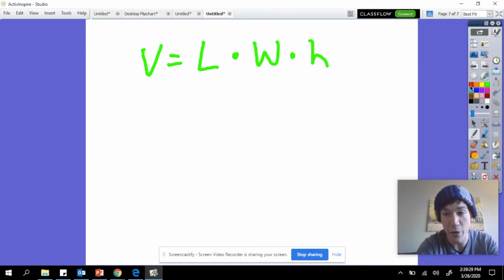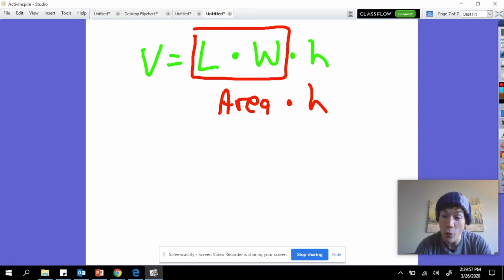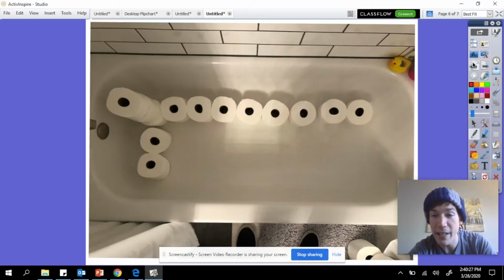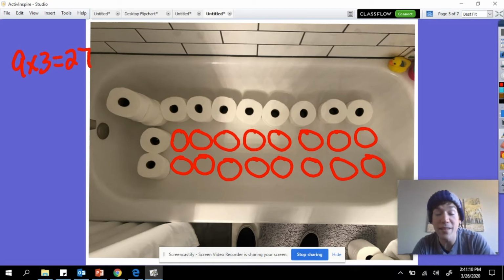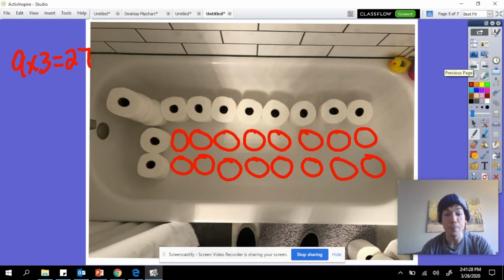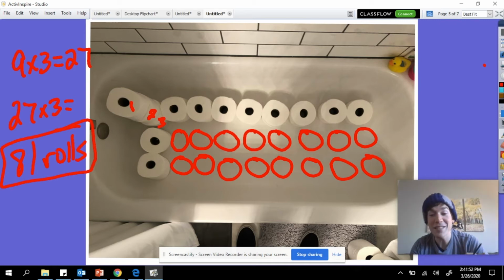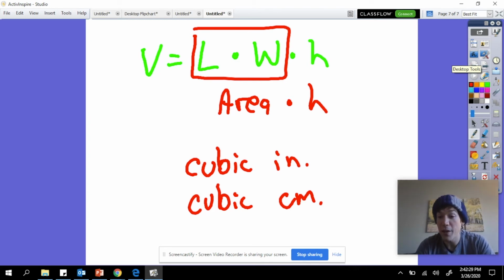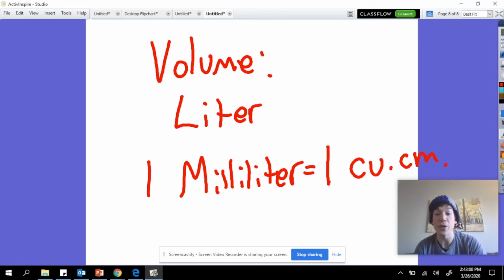Where Am I Going to Put All This Toilet Paper??? - Explained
Here is an explanation for the video about filling my bathtub with toilet paper. Give it a watch!